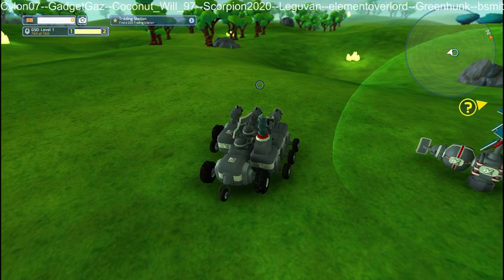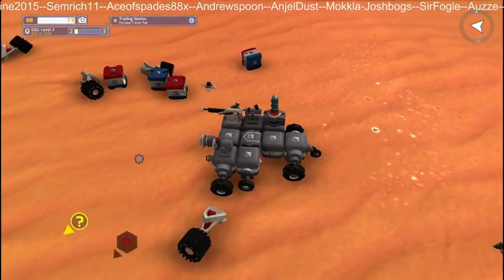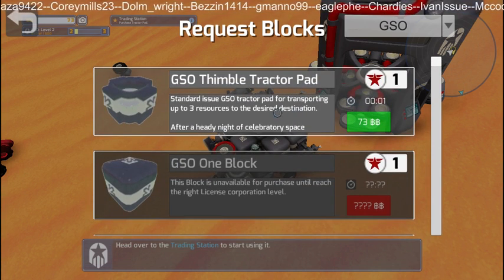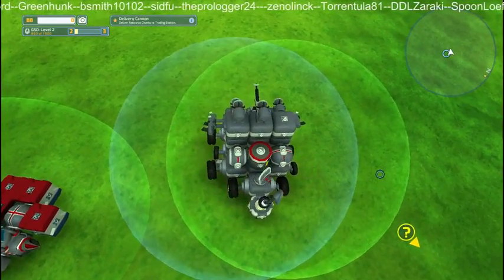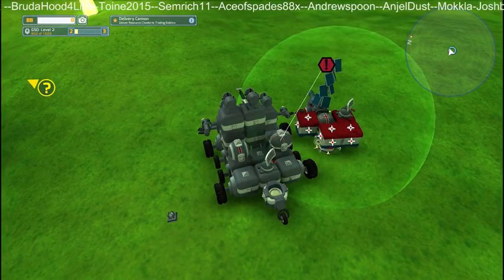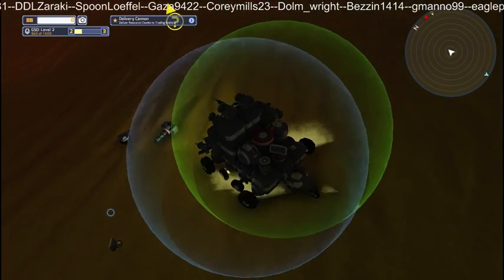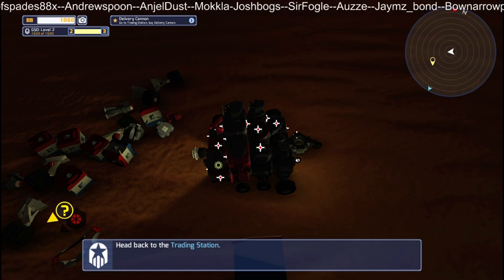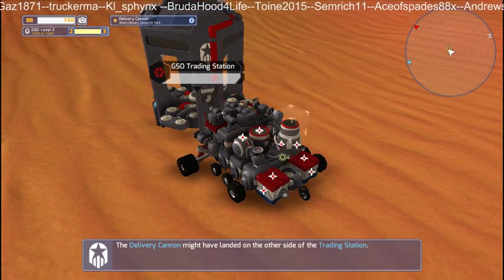TerraTech Season 2 Day 2